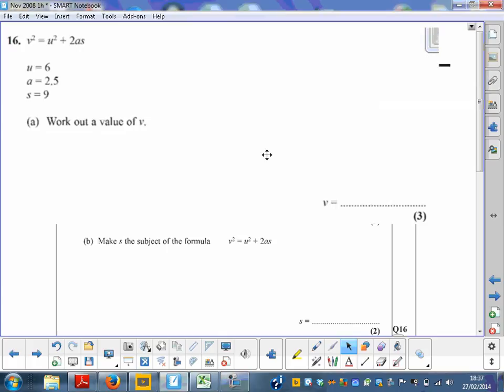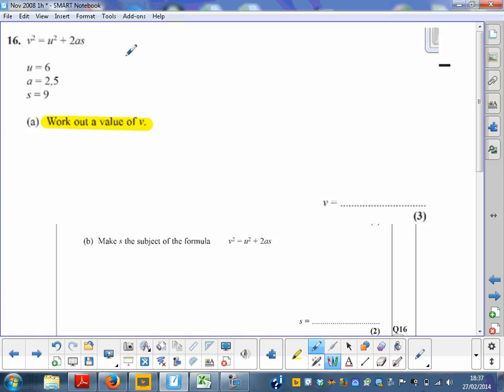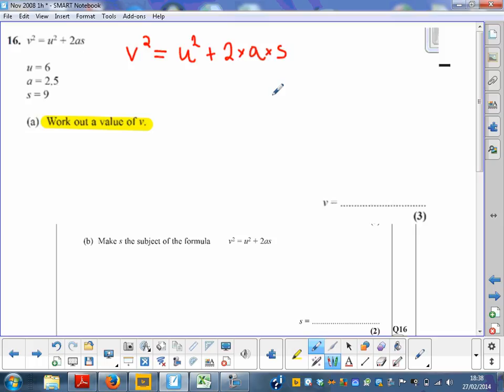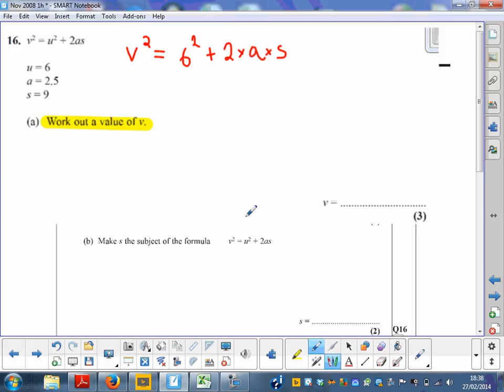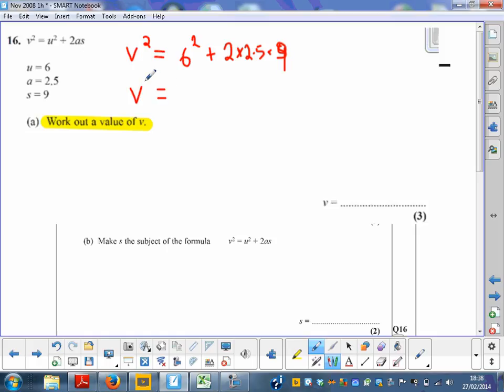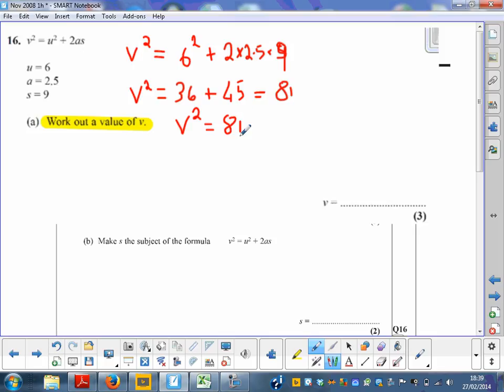Edexcel November 1H 16a